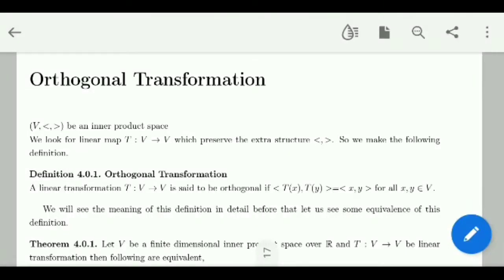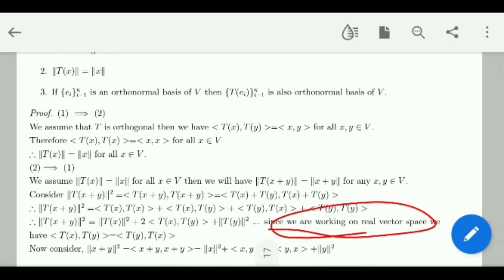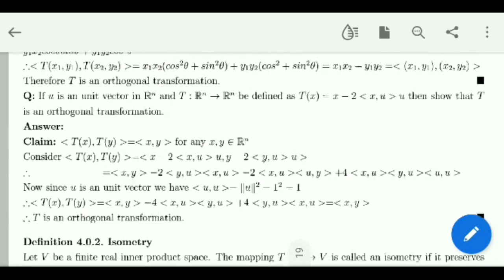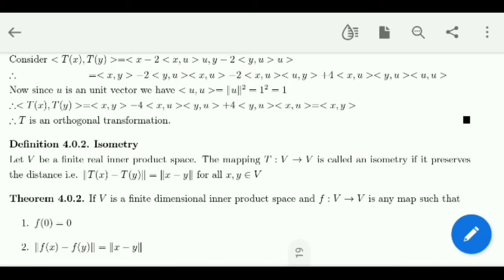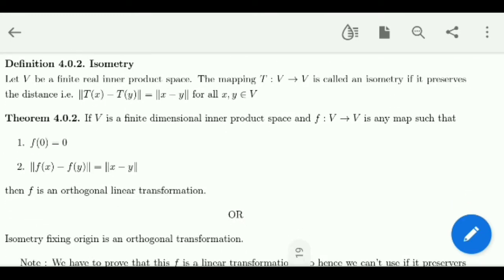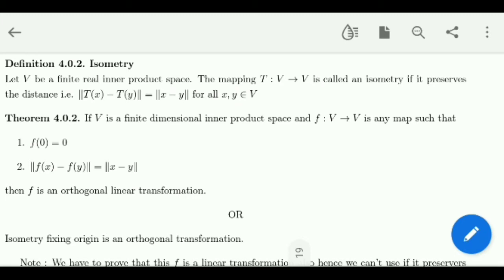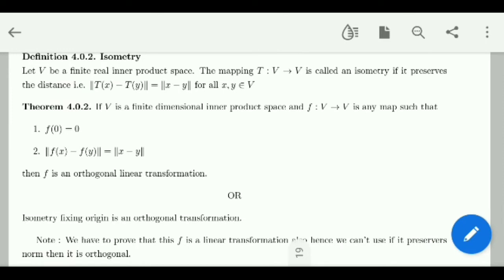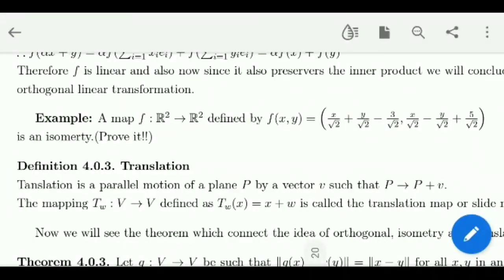Definition of isometry and example | LINEAR ALGEBRA | TYBSC | MU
📐✨ Understanding Isometry: Definition and Illustration
Welcome, TYBSc scholars at MU! Let's delve into the fundamental concept of isometry in Linear Algebra.

📘 Explored Concepts:
Isometry Defined: Grasp the essence of transformations preserving distances, angles, and shapes within a given space.
Key Properties: Unveil the fundamental characteristics that differentiate isometries from other geometric transformations.
Illustrative Example: Explore a practical example showcasing how an isometry operates in a mathematical context.
💡 Key Insights to Discover:
🧭 Comprehend the core principles underlying isometries and their significance in maintaining geometric properties.
🔍 Explore an example elucidating how an isometry conserves distances, angles, and shapes in a mathematical setting.
🌟 Highlights of the Discussion:
Immerse yourself in a succinct yet comprehensive explanation of the definition of isometry followed by a practical example highlighting its application.

▶️ Dive into the Definition:
Discover the definition of isometry and witness its practical application through a comprehensive example here.

📘 Expand Your Mathematical Horizons:
Enhance your understanding of isometries and witness their practical implications through an illustrative example in the realm of Linear Algebra!

Definition of isometry and example
For any doubts u can ask me in comment section.
Thank you:) For any doubts u can ask me in comment section.
List Of QUIZ you can give as google form made by me:
BASIS AND DIMENSION:

Please give the quiz and have more understanding of the concepts but before that please go through the concepts well.